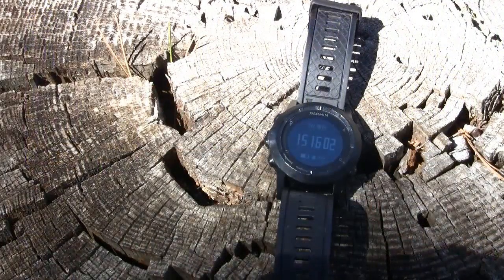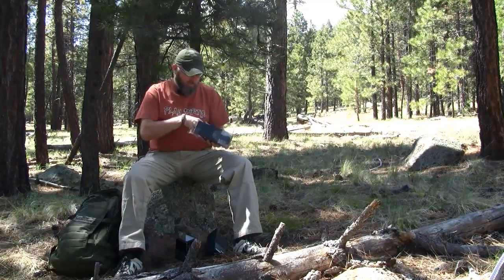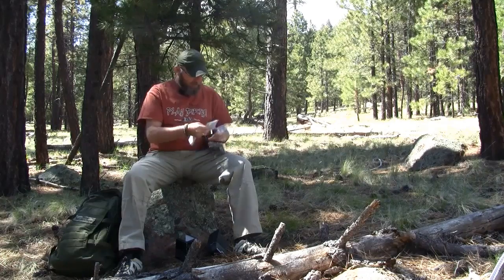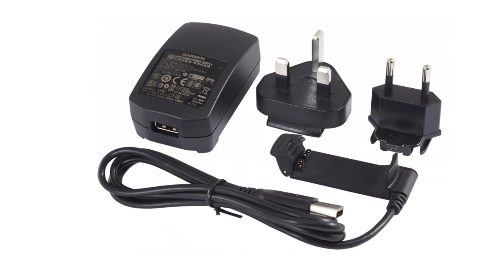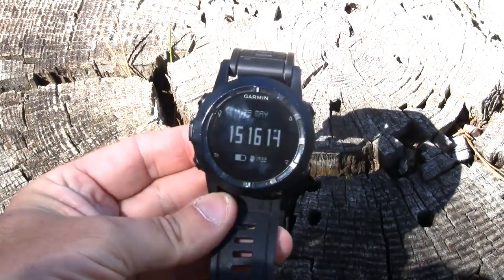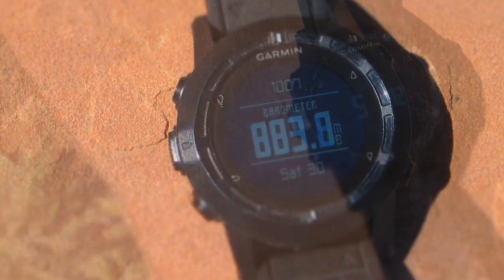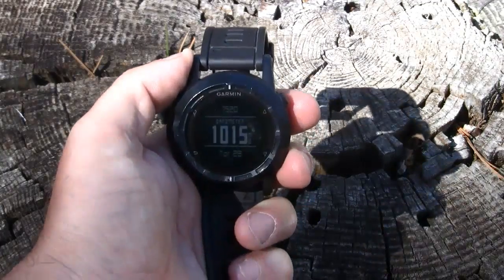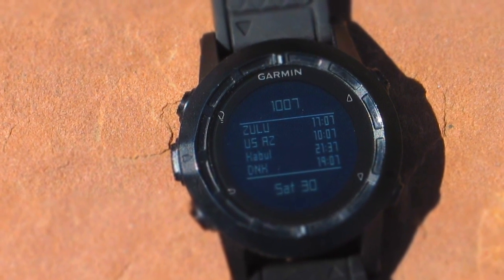Garmin Tactix Preview English Version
The field-ready tactix is a high-sensitivity GPS navigator plus ABC watch packed with features for training, exploring and more. Inside, it’s an altimeter, barometer, 3-axis compass and tracker with 1,000 waypoints, 10,000 track points and TracBack capabilities. Outside, it is water resistant (to 50 meters), matte black and non-reflective with a green LED backlight that won’t flare out night vision.

Tactix lets you create routes, record up to 1,000 waypoints (such as rally points, LZs or potential campsites) and record GPS bread crumb trails on the move (tracklogs). Navigate to coordinates, along a track or route, toward waypoints or along any other selected bearing. The TracBack feature guides you back along a previously recorded tracklog so you can easily find your way to the end of a tactical training course, campsite, trailhead or safety of a vehicle, even in challenging conditions.

Plan trips and share adventures with friends and family using BaseCamp and BaseCamp Mobile. Tactix is equipped with both ANT+® capabilities and Bluetooth® to wirelessly share tracks, waypoints and routes with other compatible Garmin devices or smartphones.

Tactix is equipped with ABC sensors (altimeter, barometer and compass) to provide relevant real-time information. The built-in altimeter provides elevation data to accurately monitor ascent and descent, while the barometer can be used to predict weather changes by showing short-term trends in air pressure. The 3-axis electronic compass keeps your bearing whether you’re moving or not.

Tactix auto-calibrates its ABC sensors using its GPS receiver and also auto sets the time based on location. For an extremely accurate temperature reading, pair it with Garmin's tempe™ external temperature sensor.actix provides real-time performance data, such as distance, pace, cadence and calories, helping you keep track of your progress during and after your adventures. Tactix is compatible with Garmin's heart rate monitor, speed/cadence bike sensor and foot pod for indoor or outdoor use.

Tactix combines a strong housing to survive shocks with a mineral glass lens to resist scratching. It has a large LCD display with a green LED backlight and a robust polyurethane wristband. It’s water resistant to 50 meters and has a battery life of up to 50 hours in GPS mode (depends on settings) and up to 5 weeks in watch mode.

The all-black, rugged and durable design was inspired by the strict requirements mandated by tactical units for the gear they use in the field. Its scratch-resistant, curved lens is rugged and prevents reflection. The U.S. Tides feature and Jumpmaster mode are invaluable to amphibious and airborne operations. The green backlight won’t compromise your position or your vision (and won’t flare out night-vision goggles).

Tactix includes sun/moon information and a hunt/fish calendar in addition to basic watch functions such as alarms, tones, vibration alerts, a timer, stopwatch and world clock with the ability to display several times zones at once. It even controls VIRB™ and VIRB Elite™ action cameras.

I will do my review as soon as I've tested the Tactix in-depth, but I can already now say that the watch is living up to my expectactions.